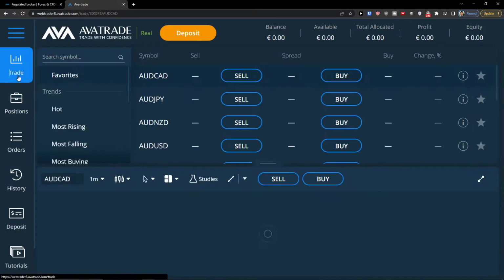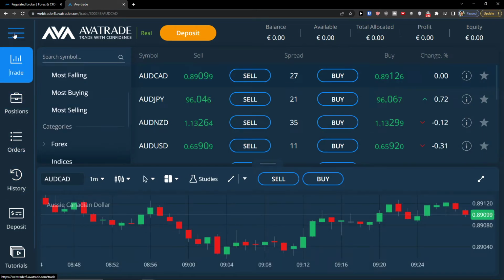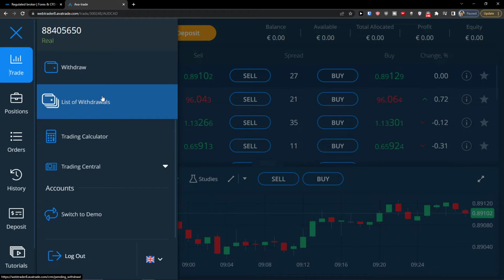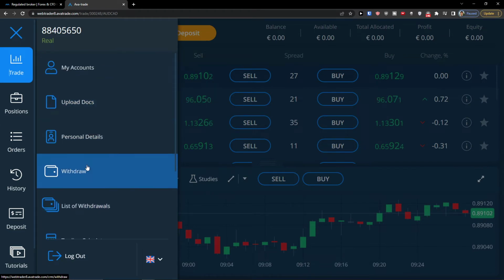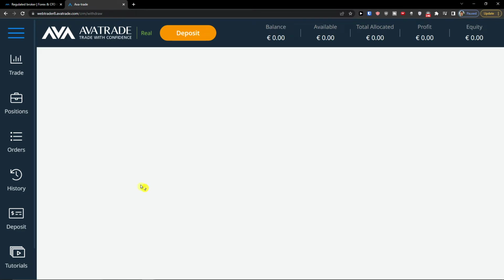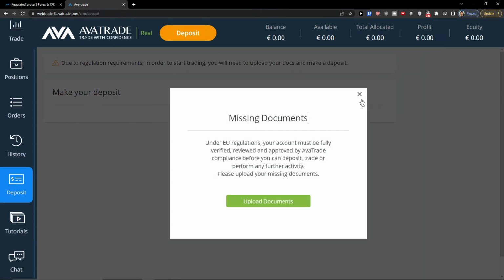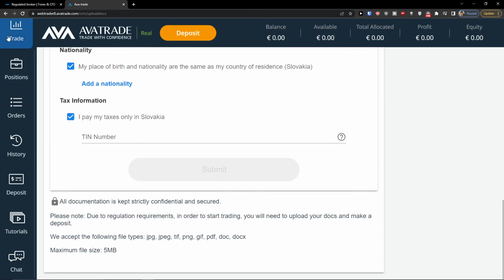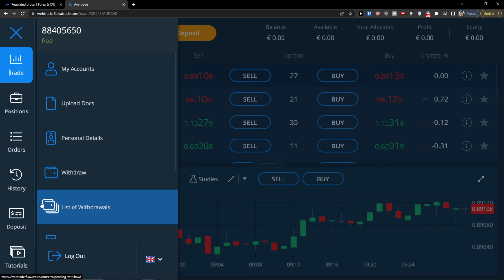How To Deposit/Withdraw On Avatrade